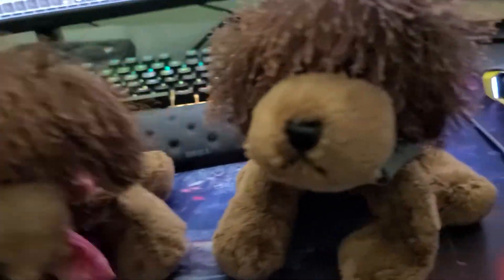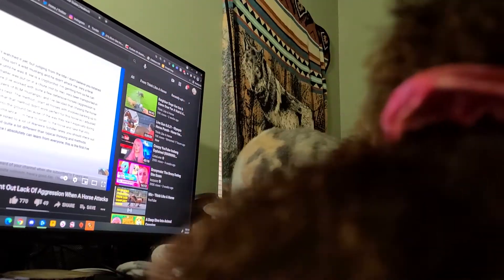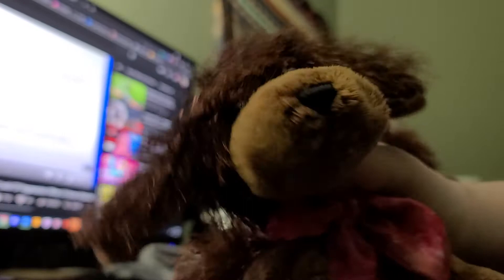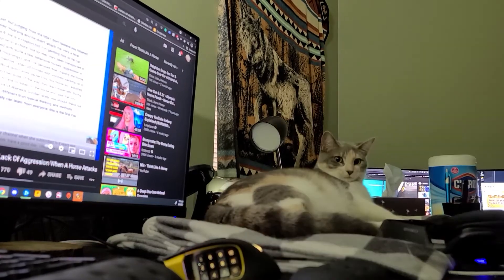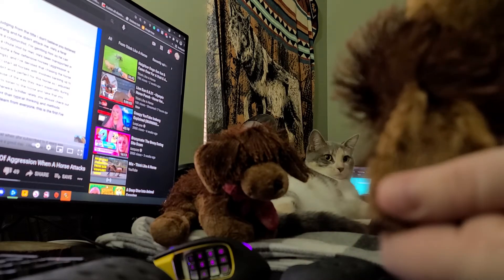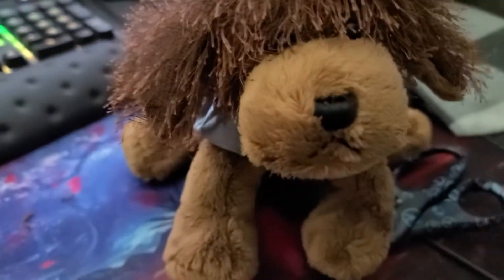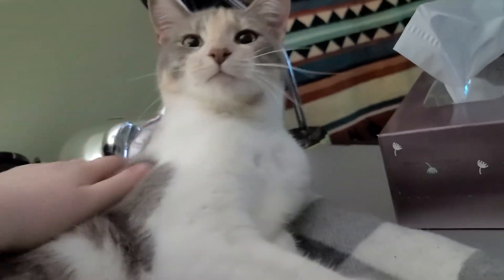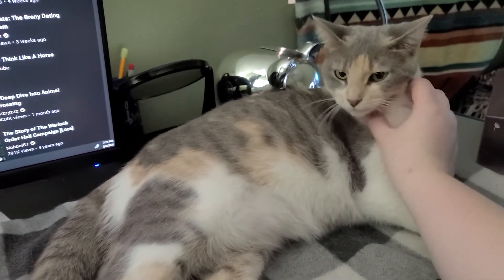Cutting Perdita and Unona's Ears Free! :)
Be free!!!